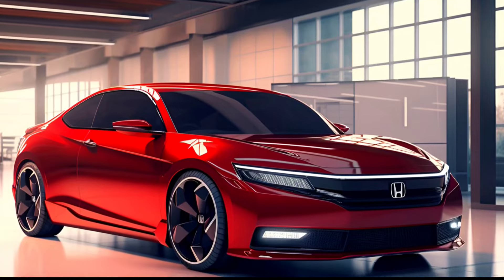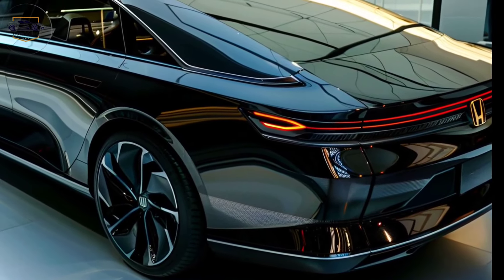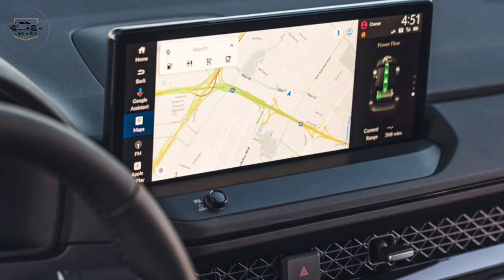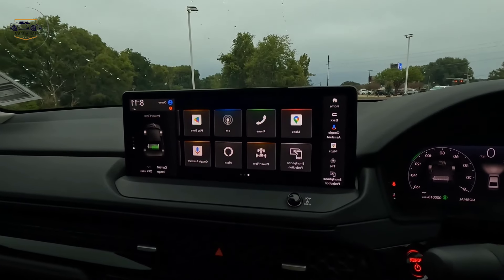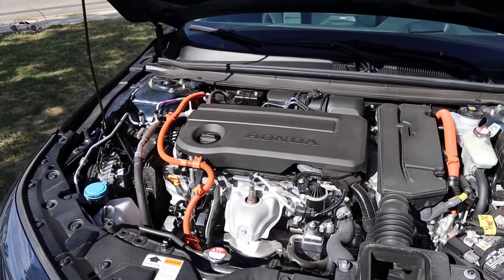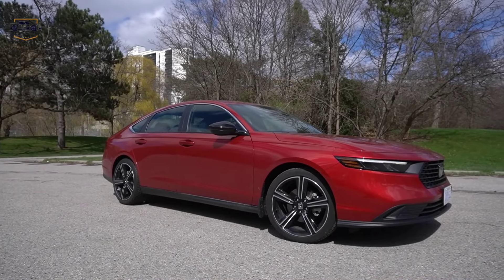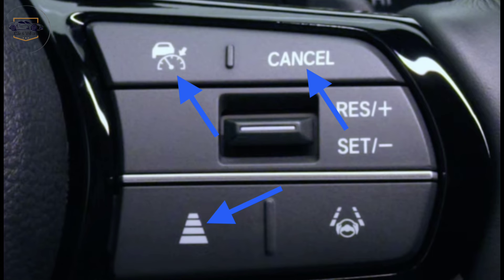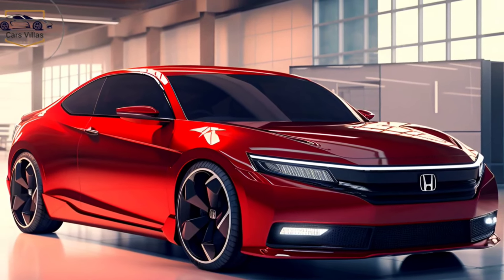All New 2025 Honda Accord First Look, Redesign